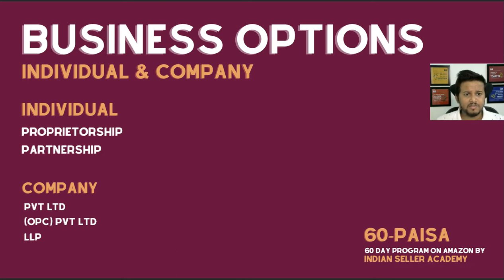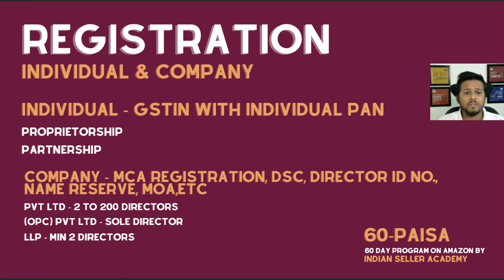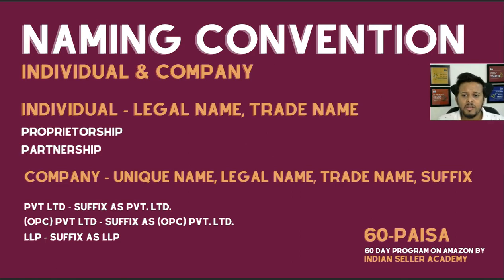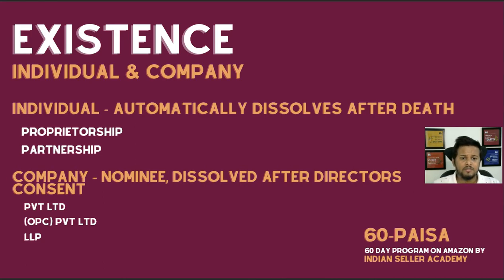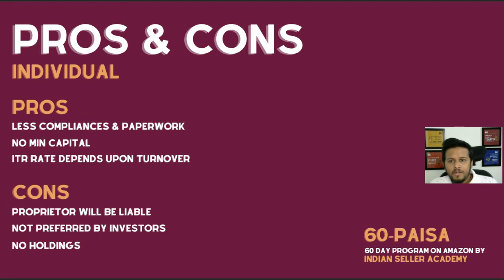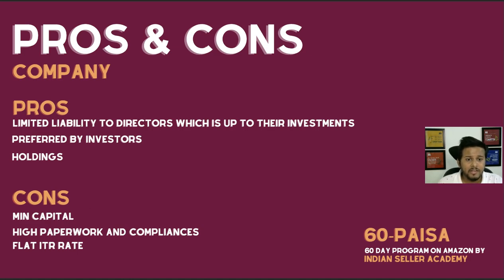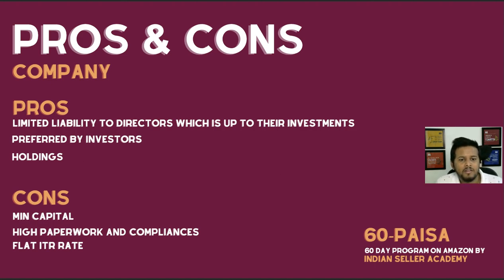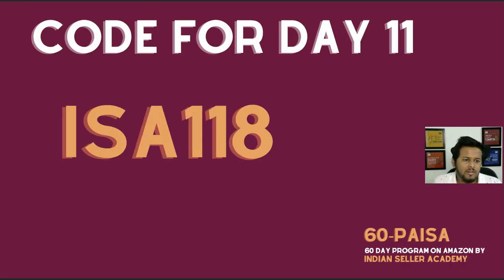Setting Up Amazon Business Entity | Day 11 of 60 | FREE Amazon FBA Program | Indian Seller Academy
In this Video, we cover the different business options that you can go with. If you are a beginner Proprietorship is recommended, but you can also go with PVT. LTD. which has more benefits.

Welcome to Day 11 of the FREE 60-Day Training Program on Amazon by Indian Seller Academy. In case you have joined today, make sure you register for the program to be part of our Amazon Sellers Community.

There is a lot to learn, implement and achieve in the next 60 days and I will be there with you on every step to help you achieve your goals. Make sure you follow the best practices covered in Day-1 of the program in order to get maximum outcome from the program.

At the end of the video, we have shared a secret code which will lead you to as assignment. Assignments are very important for self-development and will be a crucial part of the program. They also get you FREE giveaways worth Rs.10,000 every day of the training program.

See you on Day - 12 where we are going to talk about your Amazon Brand Name and its Importance